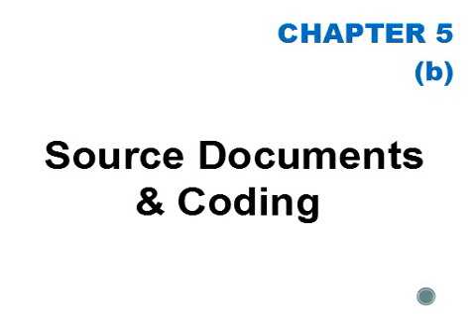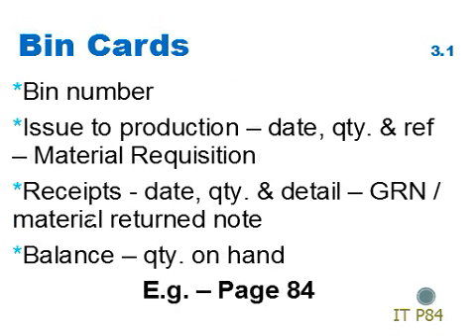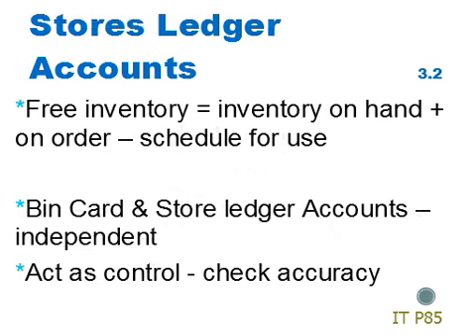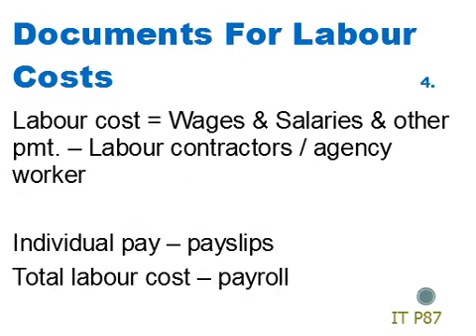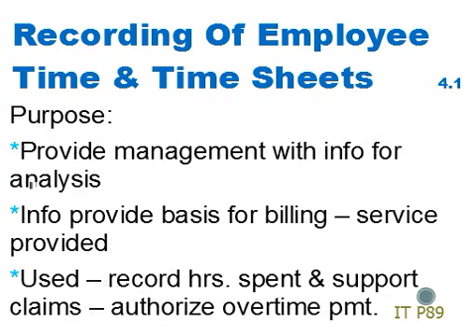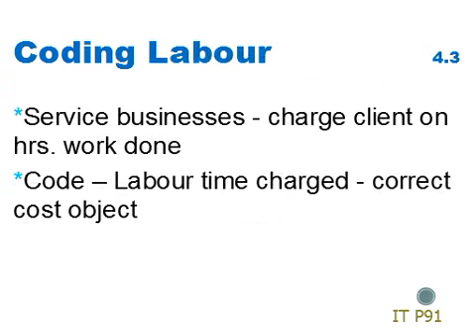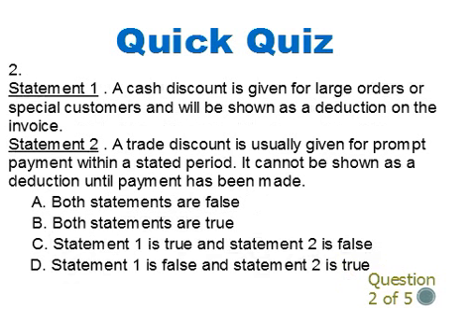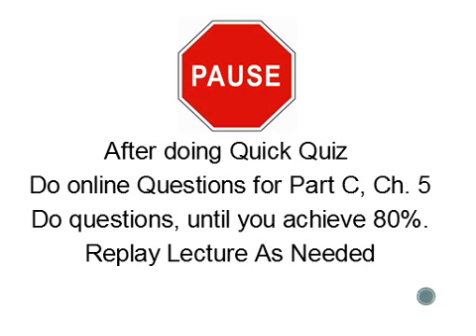MA1 Part C Chapter 5 (Part 2 of 2)